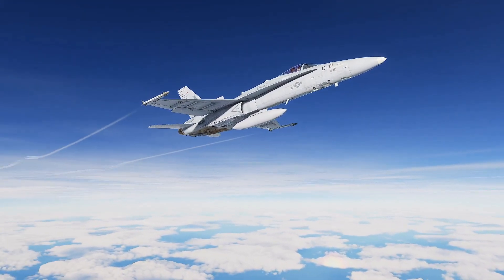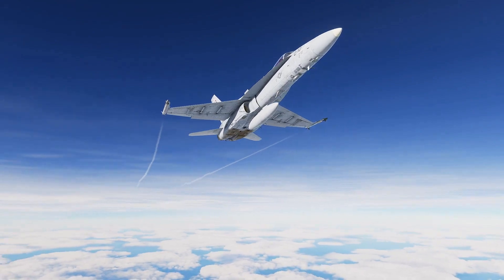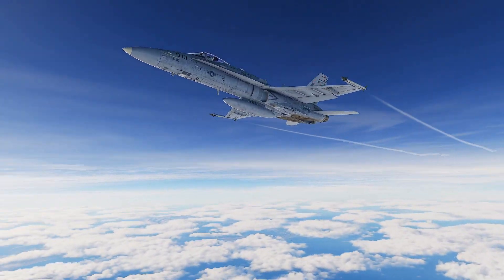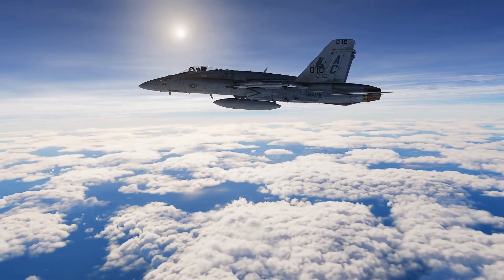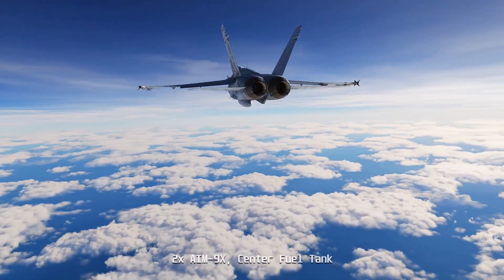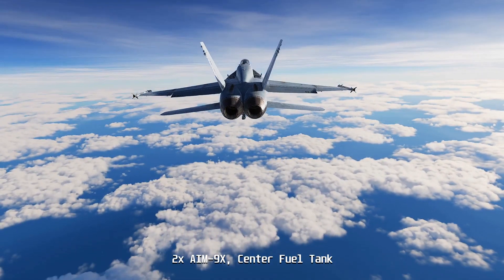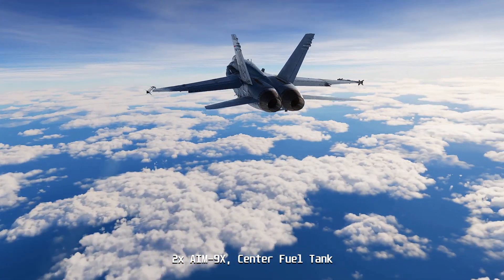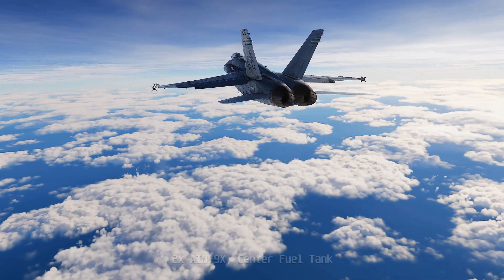I tried to supercruise the F/A-18 like Gonky | DCS World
Real world pilot Gonky says the F/A-18 Hornet will super cruise. Does it work in DCS World? Lets find out.

Processor: AMD Ryzen 7 5800X 8-Core 3.8GHz
Motherboard: MSI MAG B550 TOMAHAWK MAX WIFI
Memory: 64GB Corsair LPX DDR4 3200MHz (2x32)
Graphics Card: AMD Radeon RX 6700 XT 12GB
OS: MS Windows 10 Professional
OS Drive: 1TB PCIe NVMe SSD
Game Drive: 1TB PCIe NVMe SSD
Data Drive: 1TB SATA SSD
Power Supply: Thermaltake ToughPower Grand RGB 850W Modular
Stick: VKB Gladiator NXT EVO Premium
Throttle: Thrustmaster TWCS w/ CoreHawk3D "Impulse" Slider mod
Head Tracking: Grass Monkey Puck IR